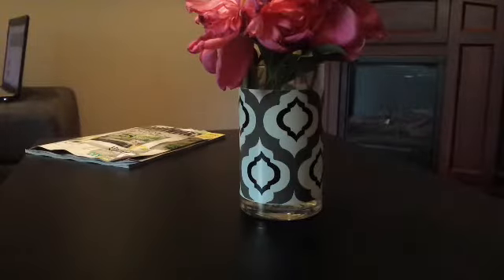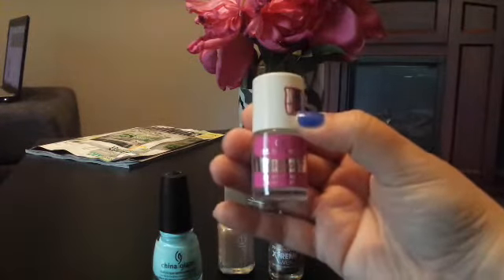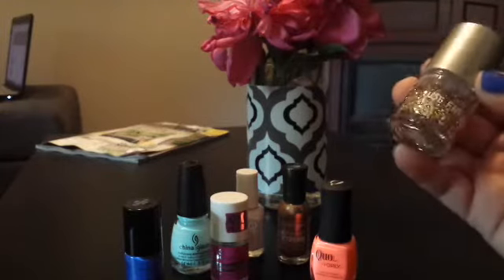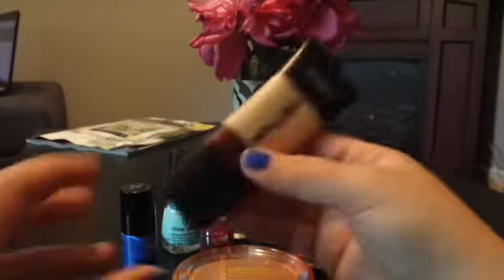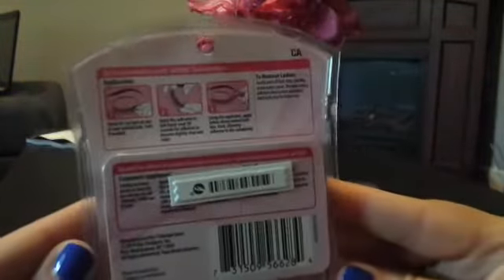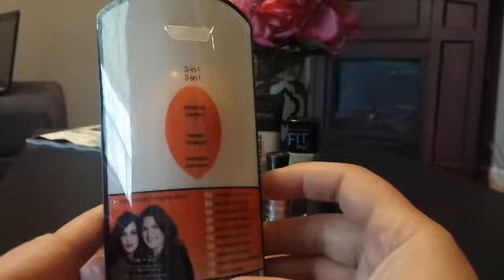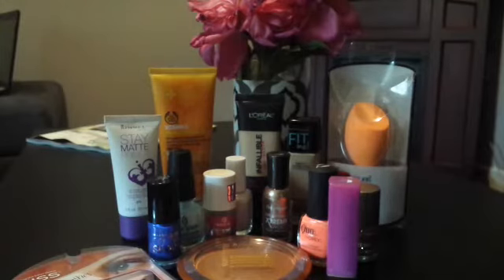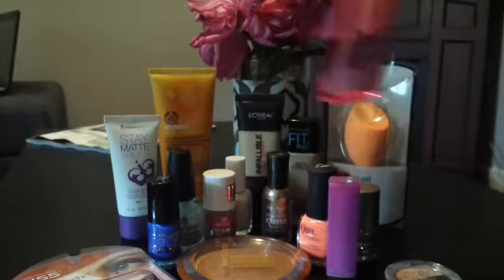Drugstore Makeup Haul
Makeup from:
Walmart
Shoppers Drug Mart
Real Canadian Superstore
Trade Secrets